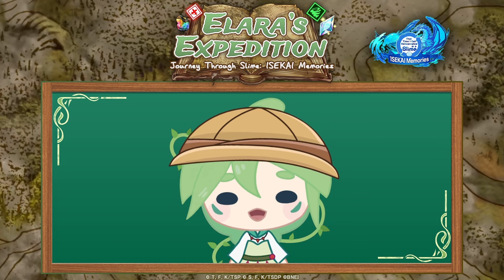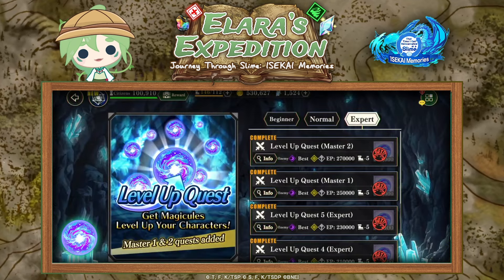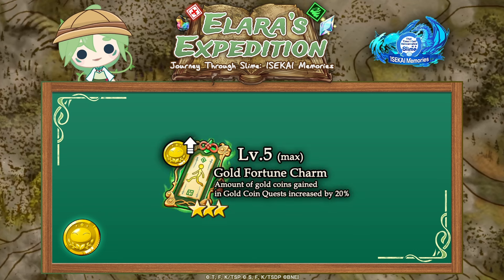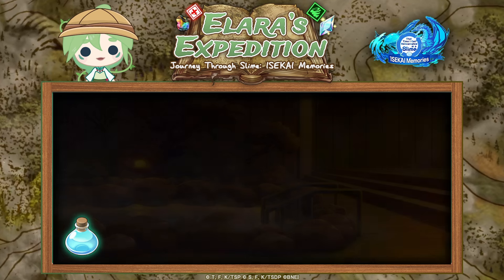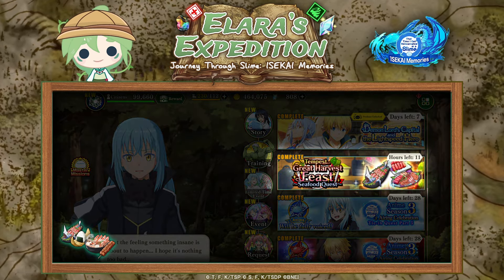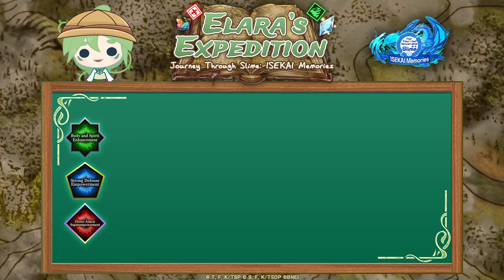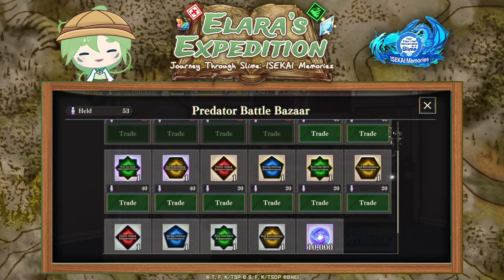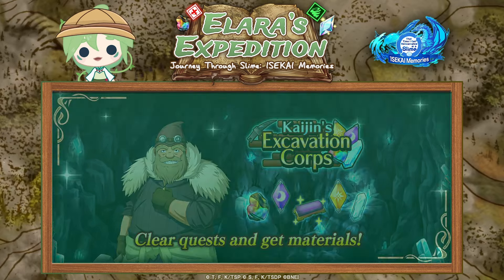Slime ISEKAI Memories | Tutorial Series | Materials, Gear & Charms | Part 1 Materials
We're thrilled to announce a new video series for players of all skill levels: "Elara's Expedition" in Slime Isekai Memories!
We dive into our second topic "Materials, Gear & Charms" starting things off with "Materials"! You'll learn where to gather most of the important materials you need while playing the game.

ーーーーーーーーーーーーーーーーーーーーーーーーーーーーーーーーー